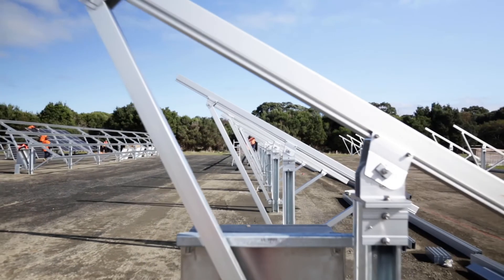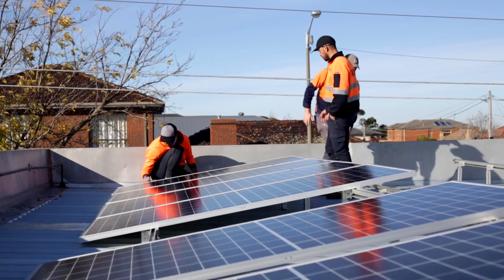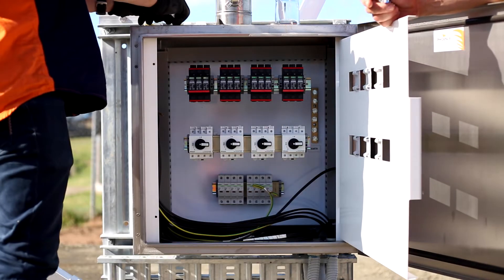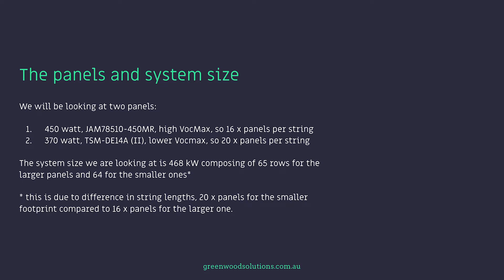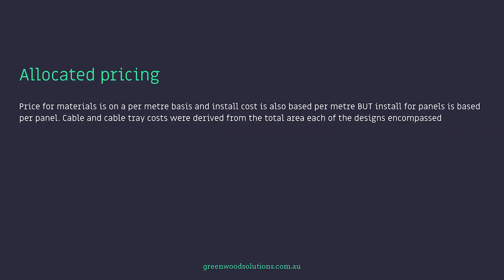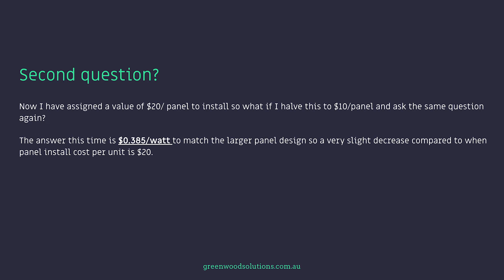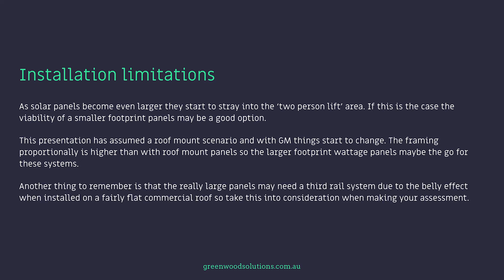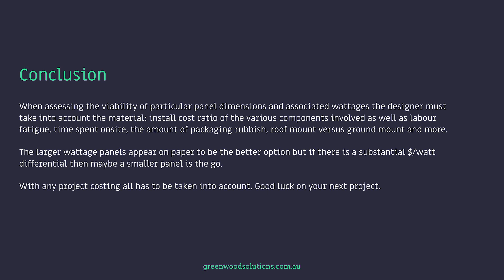Secrets of Big Solar VS Small; Viability Comparison Between Large and Small Solar Panels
When solar panels first became available to the mass market their wattage rating was fairly small. Around 2009 a large panel was 185 watts but as time went by,  the size of the panels steadily increased.

Within the commercial solar renewable energy sphere panels of around 450 watts seem to be the most popular but currently, there is a shortage due to high demand and other factors.

This presentation will look at the viability of using a lower wattage panel, say 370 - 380 on the assumption that the $cost/watt is lower than the larger panels.

[Chapter]
00:00 The Question
01:00 Solar panel size
02:00 Install time, big panel takes longer
02:55 String length differences
04:00 Framing rail differences
05:15 Allocated pricing for install
06:00 First question, price per watt comparison
07:00 Second question, cost per panel to install
07:26 Installation limitations
08:00 Wind loading on high commercial roofs
08:30 Conclusion

Sync ID: MB01NVVVTZLIQZP